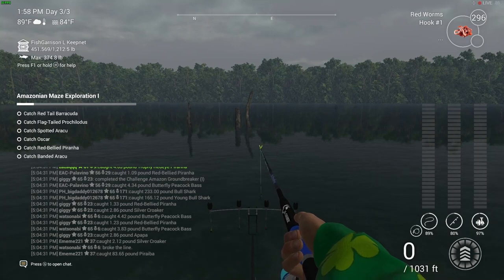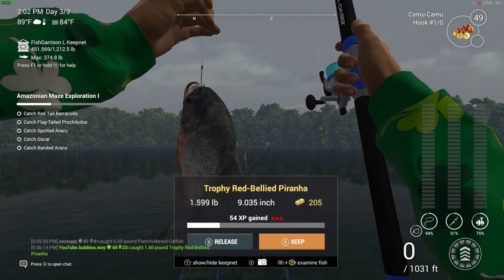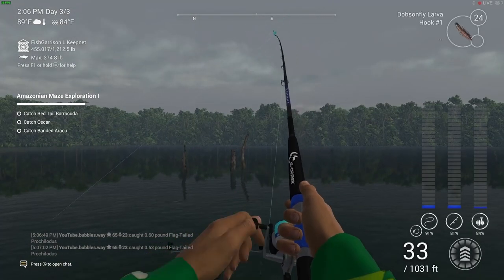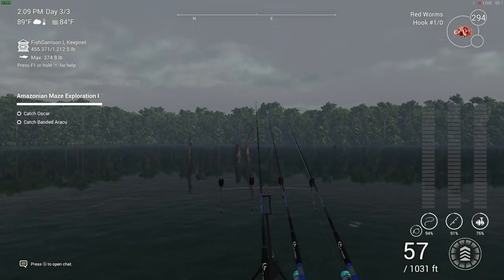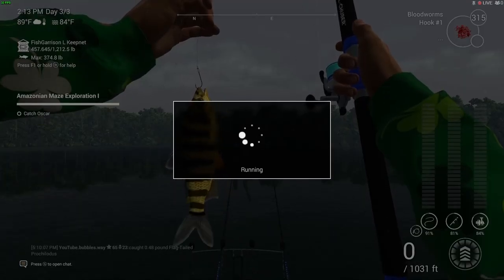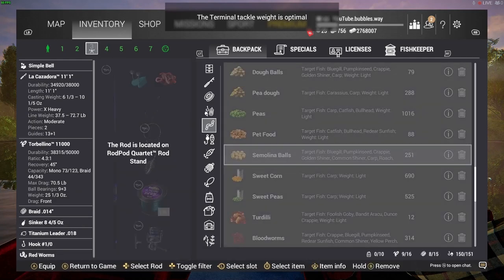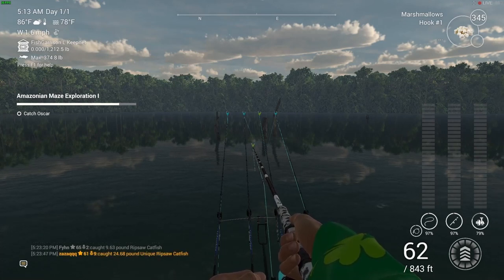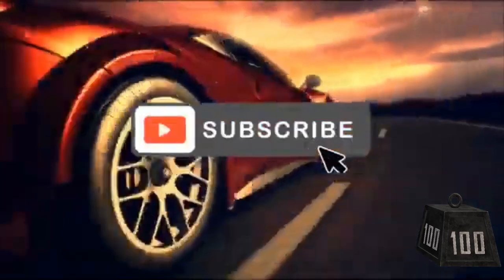Fishing planet Amazonian Maze Exploration 1